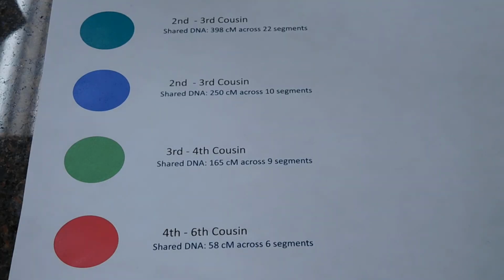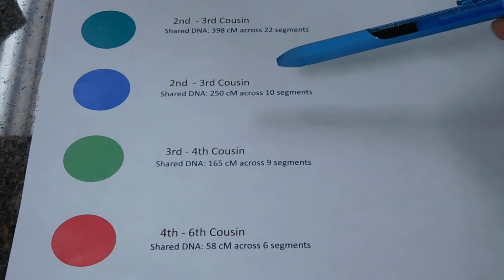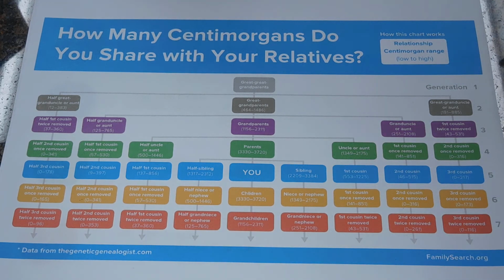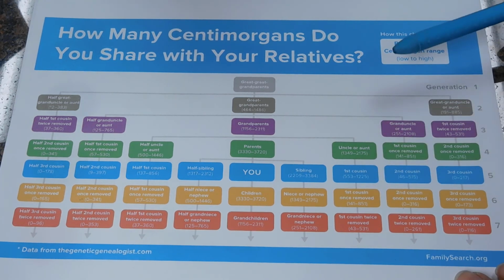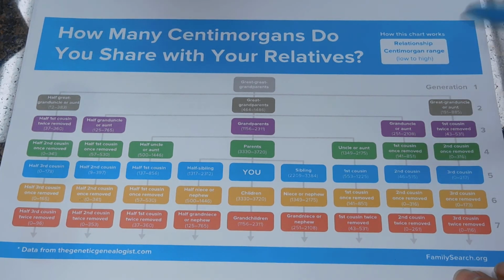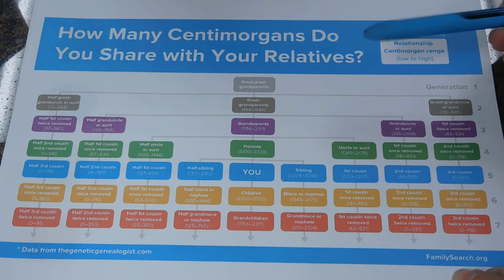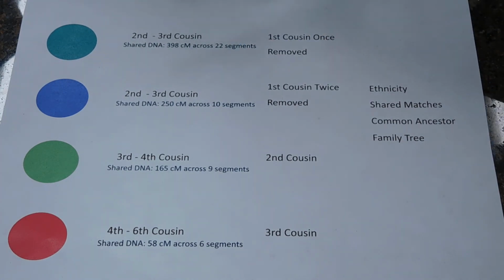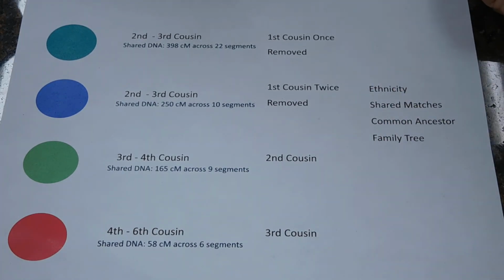Research Your Family History: DNA Match List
In which Mary discusses the match results on a DNA Match List, discusses a working definition of "centimorgans," and talks about ancestors.